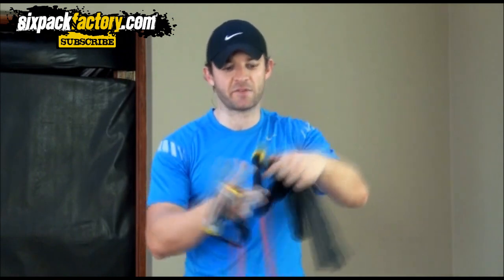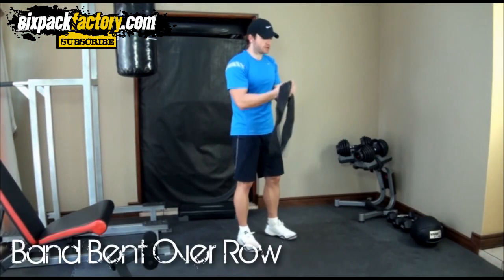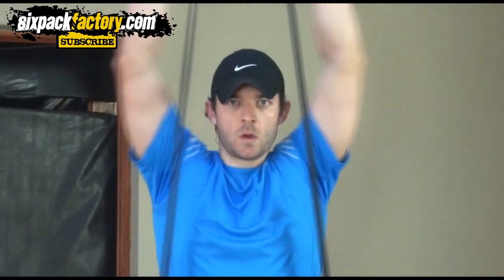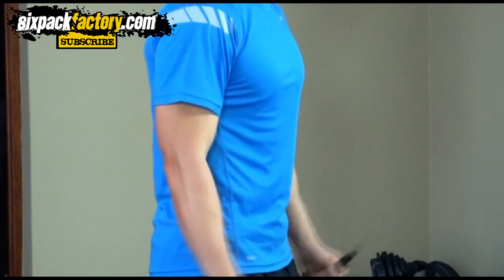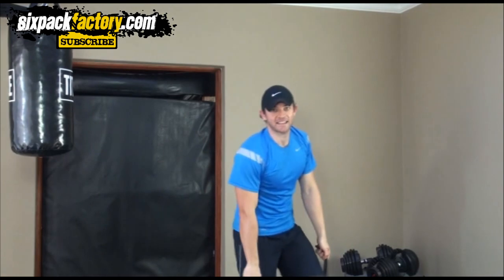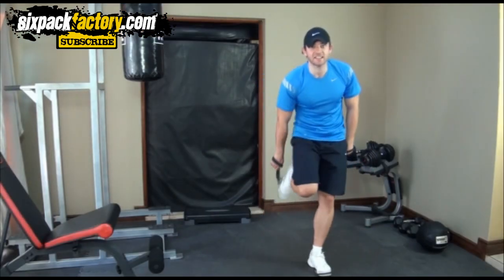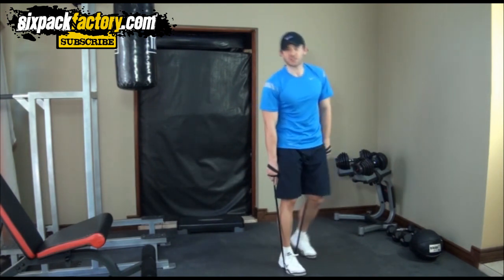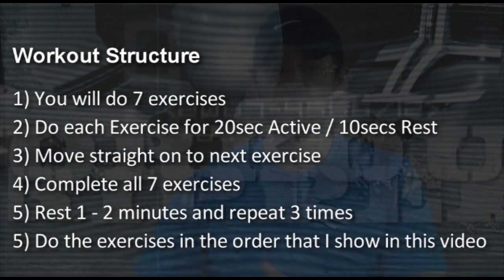The Best Beginner Muscle Building Workout ( Band Workout )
brings you the best muscle building workout for beginners or teenagers. It is also great for females who would like to burn fat and tone up at home. All you will need for this full body workout is a exercise band. So if you are just starting out and want to start building muscle then this is the perfect workout for you!